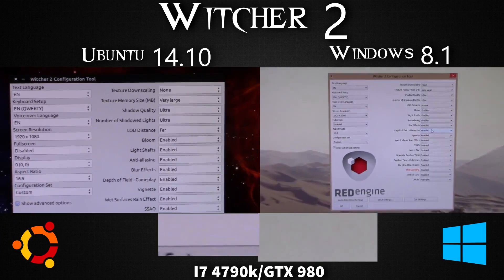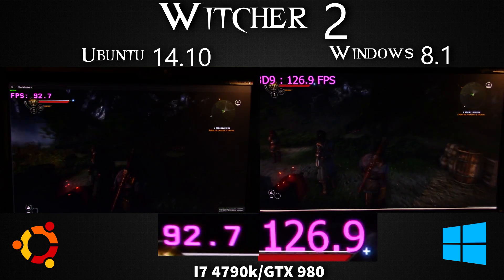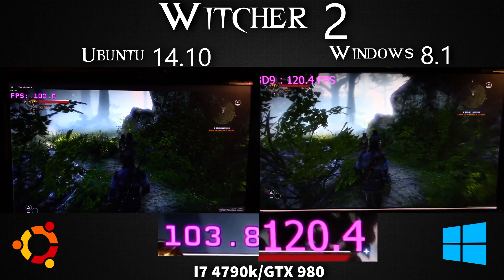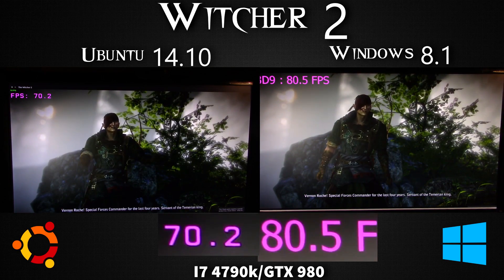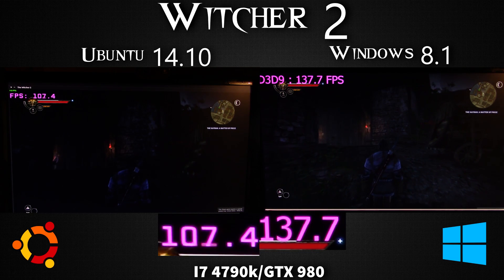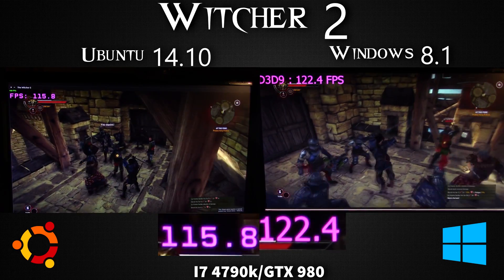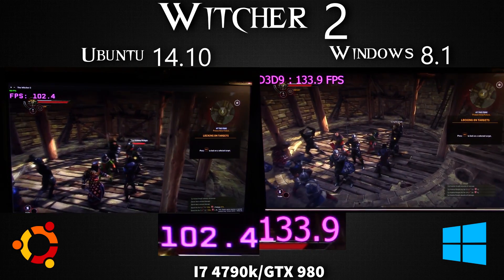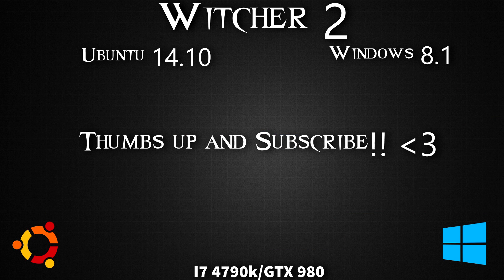Ubuntu 14.10 vs Windows 8.1 : The Witcher 2 GTX 980 (UBERSAMPLING OFF)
Show your support and drop a like guys! (PLEASE READ BELOW)

Redoing this test as I screwed up the last one. This game is expected to run worse on Linux due to the Eon Wrapper, the question is, how worse? This was also recorded a few days ago, explaining why I still don't have Ubuntu 15.04, I'm upgrading it TONIGHT.

Bit harder to bench as there wasn't a proper tool, so done the best I can. Hope you guys appreciate this still.

Used Nvidia drivers 346.59 on Linux and 350.12 on Window

GPU : Nvidia GTX980 4Gb
Memory: 8Gb Ram
CPU: Intel I7 4790k @4Ghz